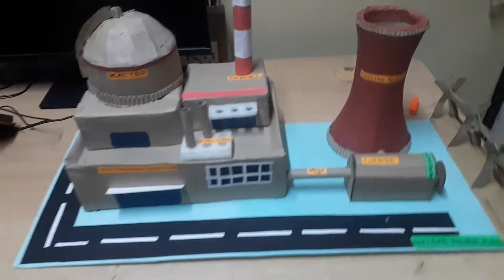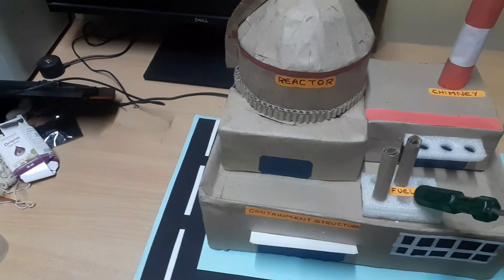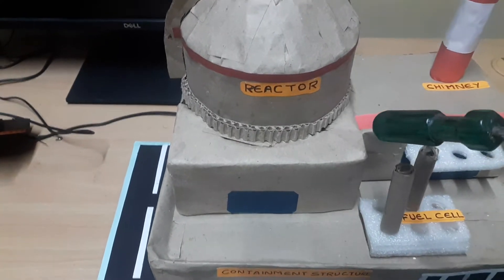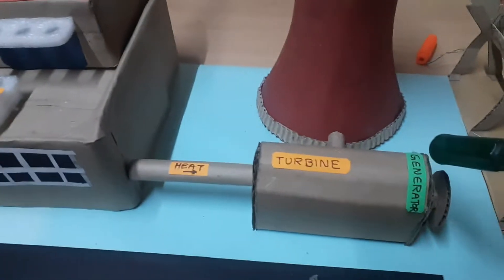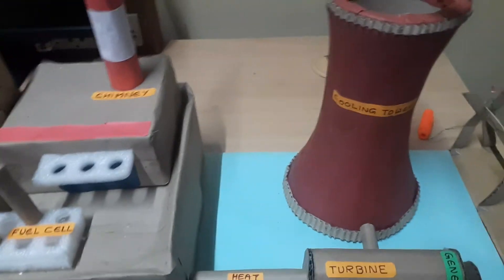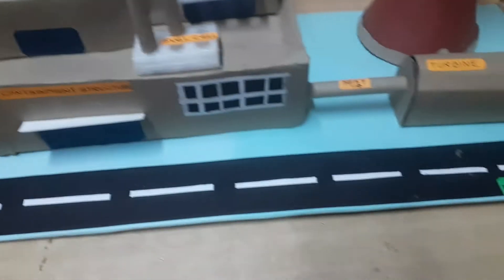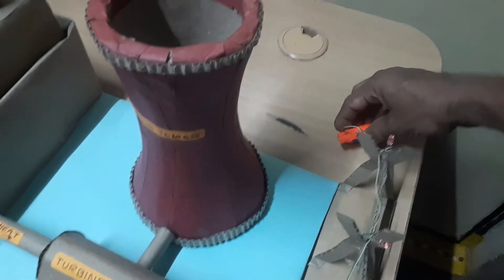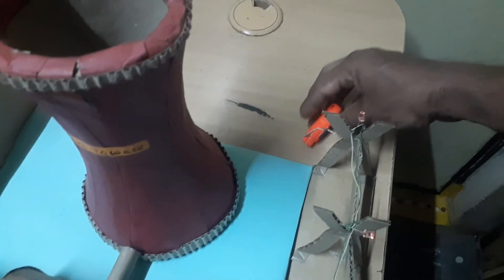Nuclear Power Plant for Science Exhibition |working Model | Science model maker Hyderabad 9247436405